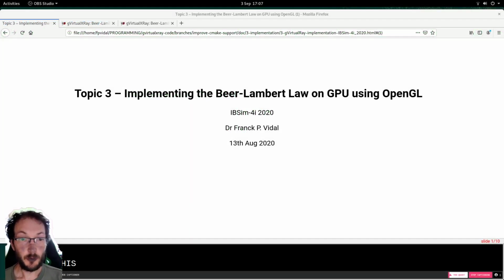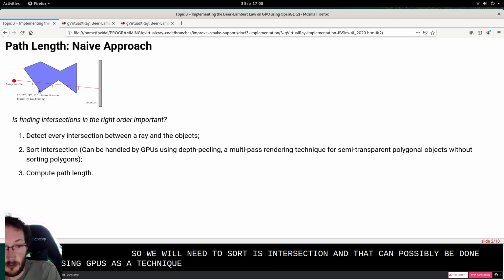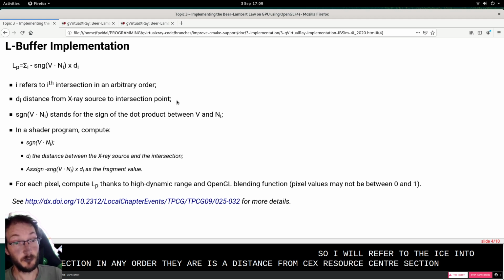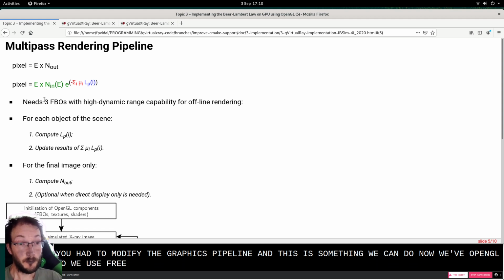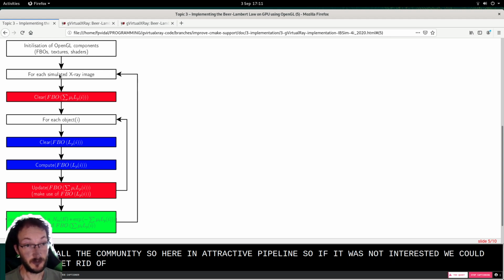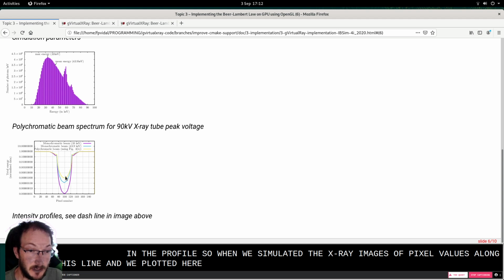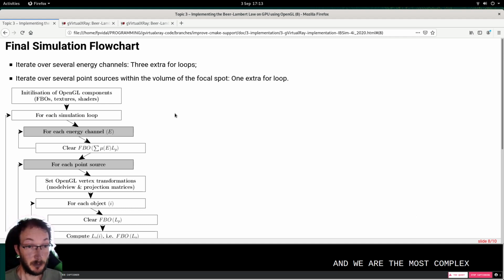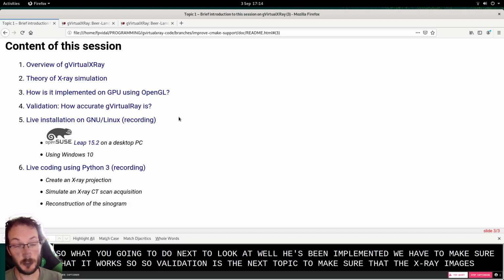3) Implementing the Beer-Lambert Law on GPU using OpenGL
Recording of the talk for IBSim-4i 2020 We look at gVirtualXRay a library that can be used to simulate X-ray images on GPU. This video is on how the X-ray attenuation law was implemented on GPU using OpenGL and GLSL.